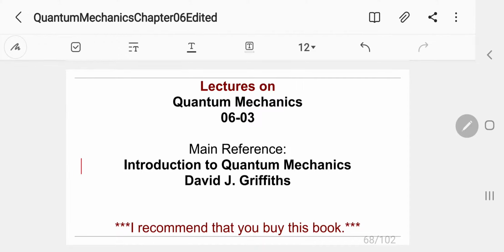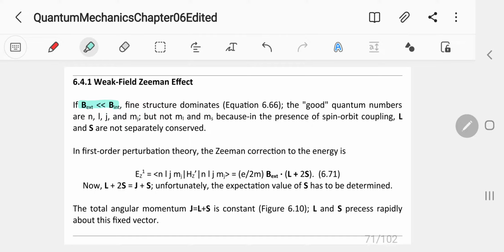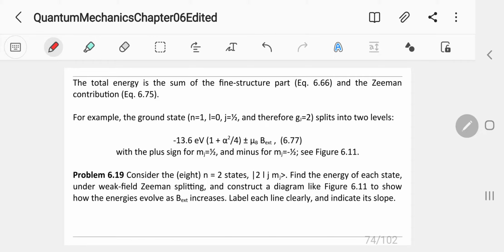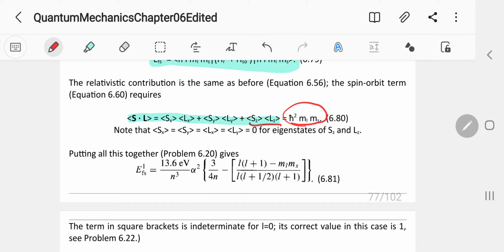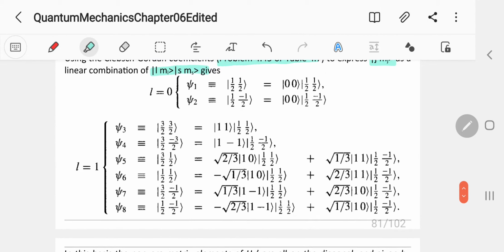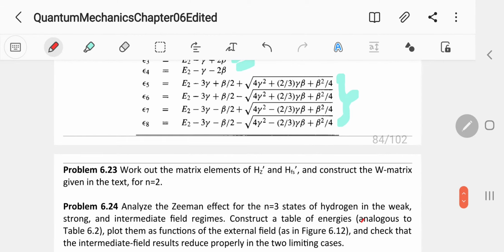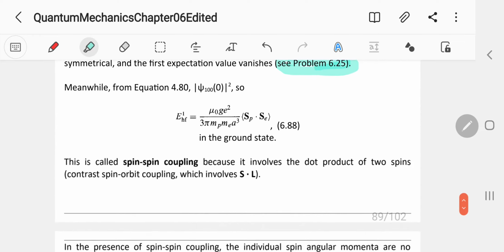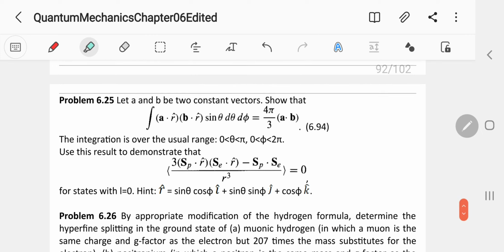Quantum Mechanics 06-03